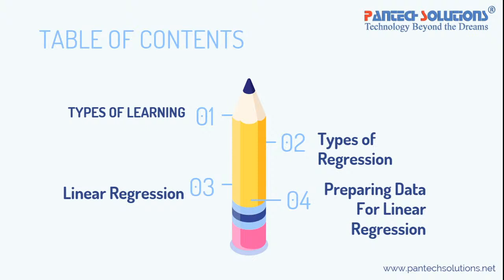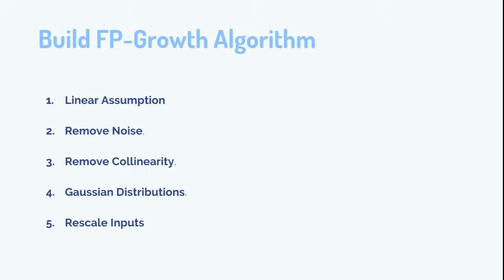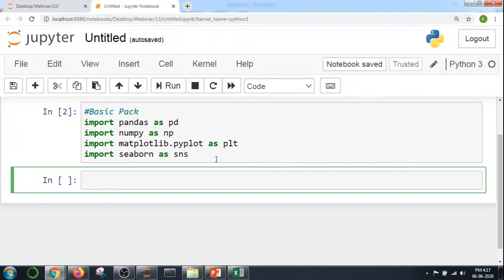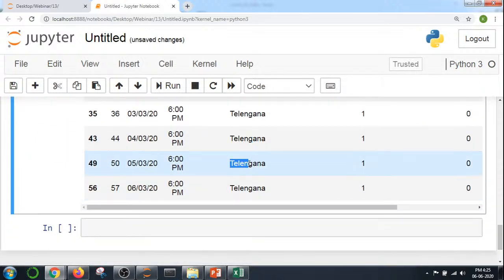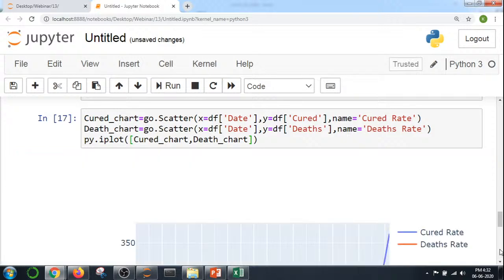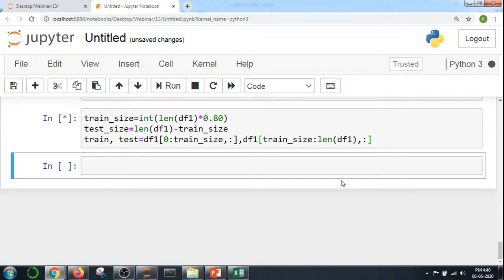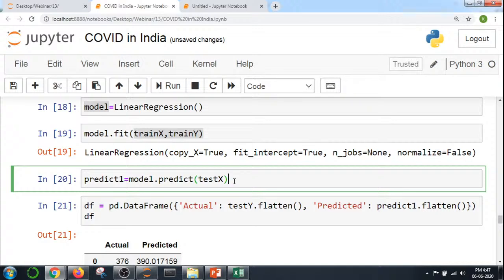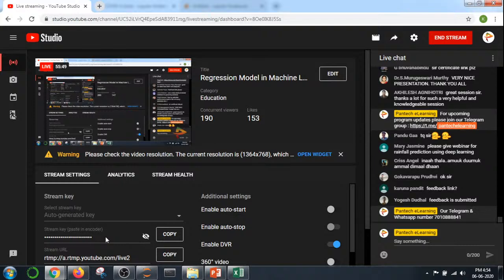Regression Model in Machine Learning | Linear Regression | Covid_19 | MLR IT | Pantech e learning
This webinar gives you insight into  Machine Learning and Regression Model in association with MLR Institute of Technology, Hyderabad.

AGENDA:
          Overview of  Machine Learning
          Regression Model and its Algorithm
          Working Progress with Datasets
          Python Programming
          Algorithm Analysis
          Project demo with explanation

Eligibility: Participants Attendance form is mandatory.

Please Join & Share with ur friends

IETE - Pantech Internship Training